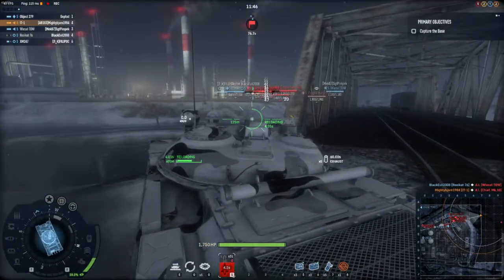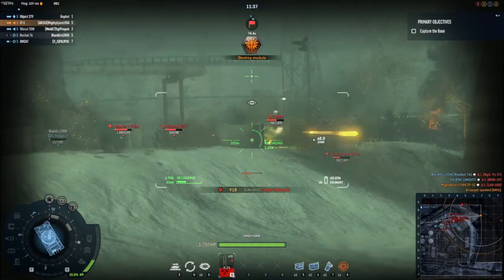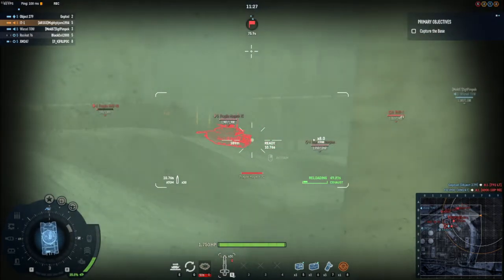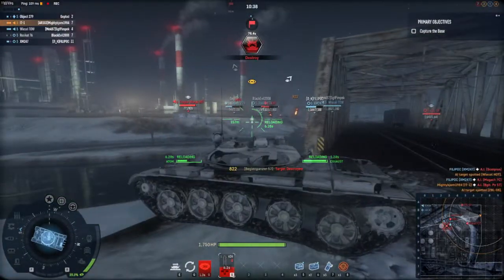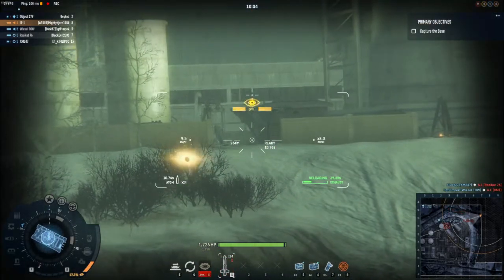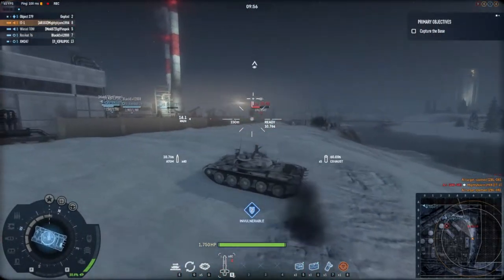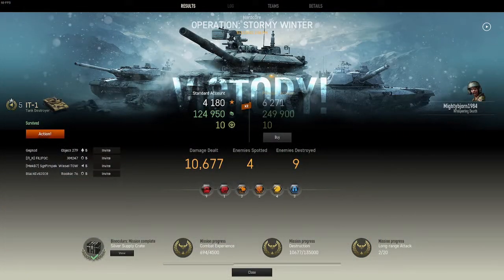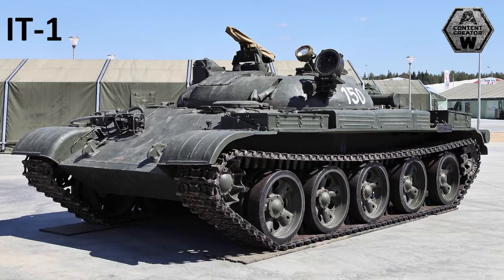Armored Warfare: The Soviet IT-1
Today's Armored Warfare replay features the tier 5 premium IT-1 tank destroyer.